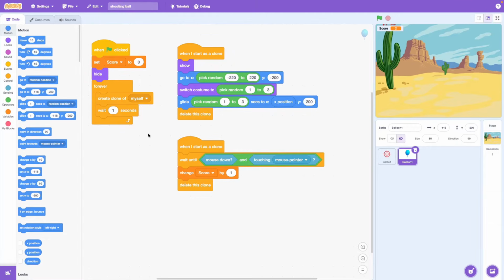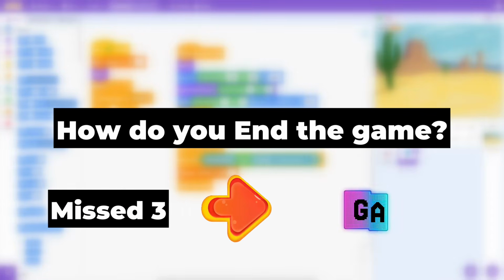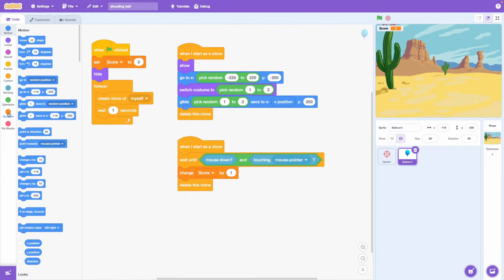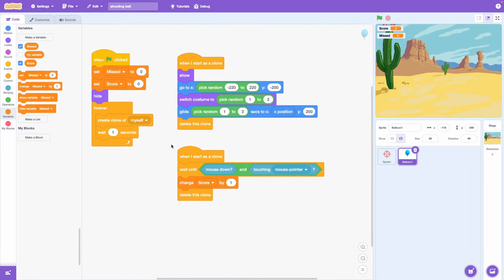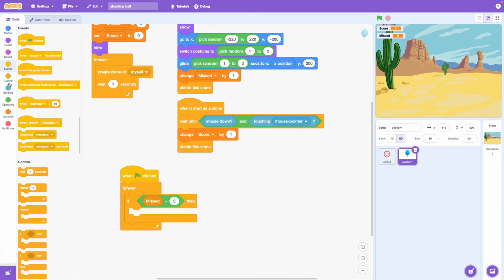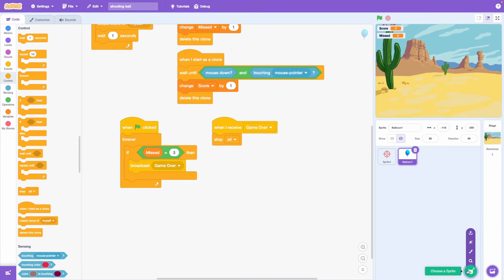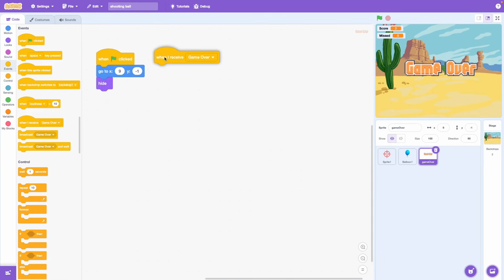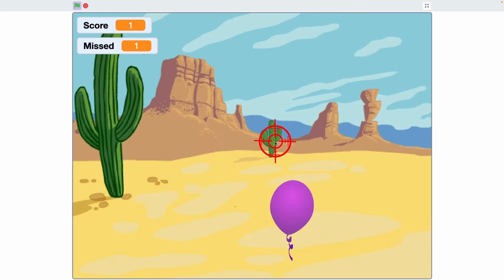How to add a Game Over Screen in Shooting Game in Scratch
Learn how to Add a Game Over Screen in our shooting game in Scratch with this easy game tutorial! 🚀 This video will walk you through the steps of scratch programming and scratch coding to create the game over screen. Discover the basics of game development and how to make games using simple block coding, perfect for beginners looking to learn coding.